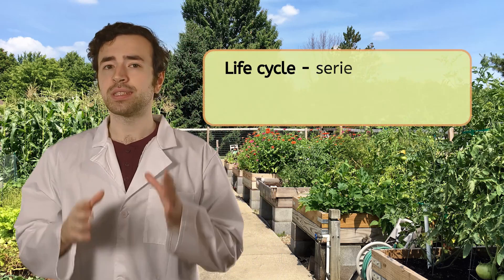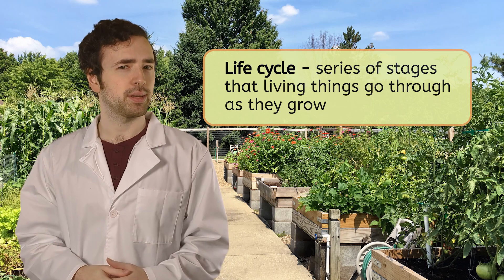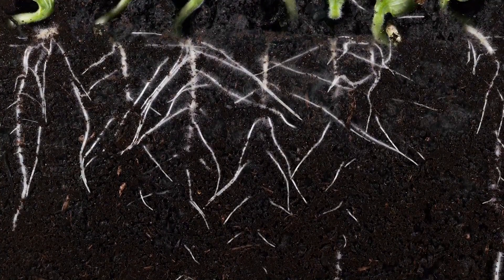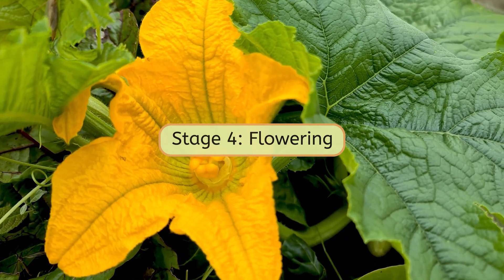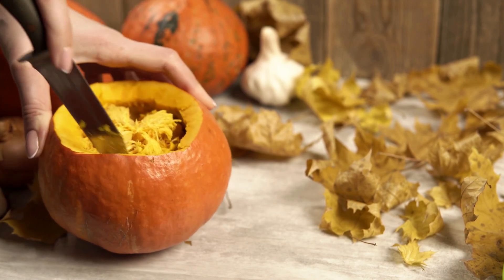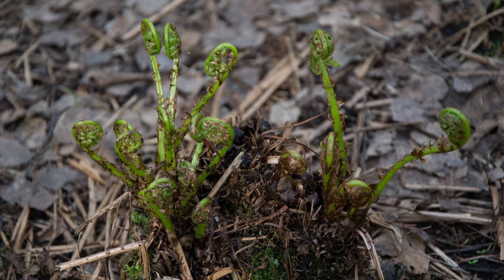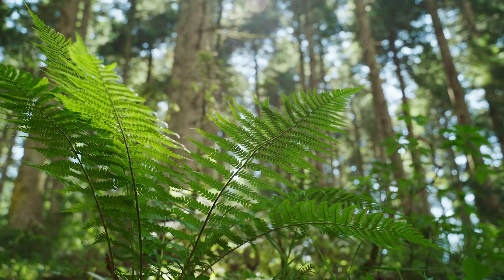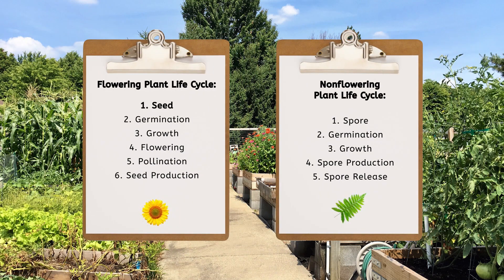How Do Plants Grow? - Exploring Plant Life Cycles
In this 2nd grade science lesson, students will explore how different types of plants grow and change through their life cycles. This lesson is part of Miacademy’s Exploring Science course. Explore more plant lessons on our channel!